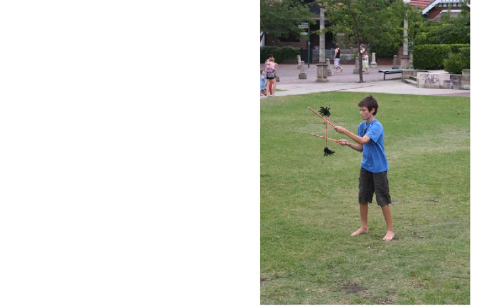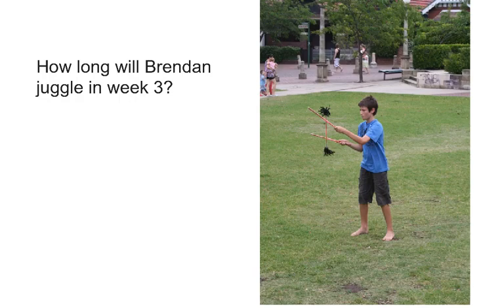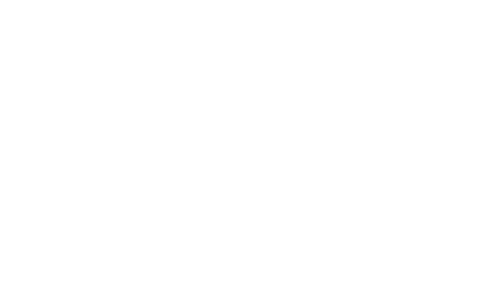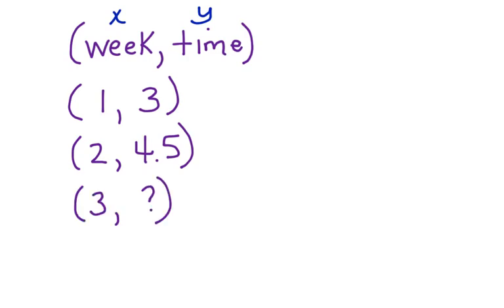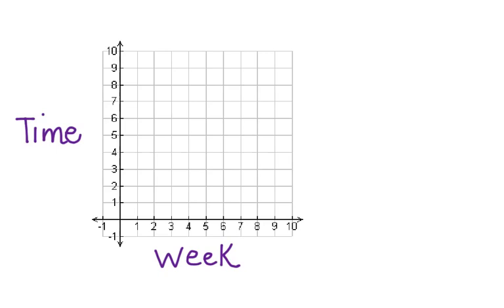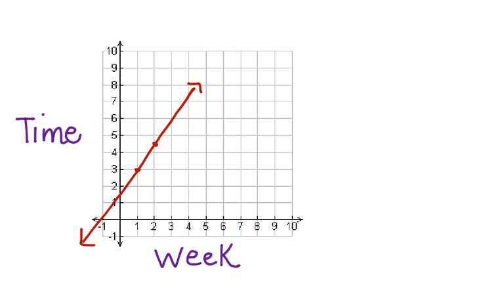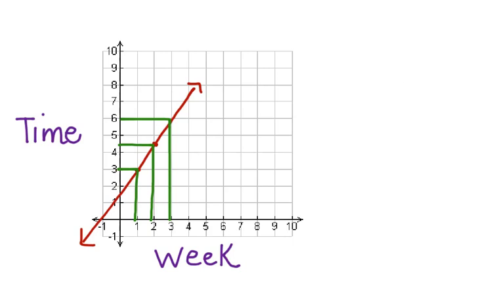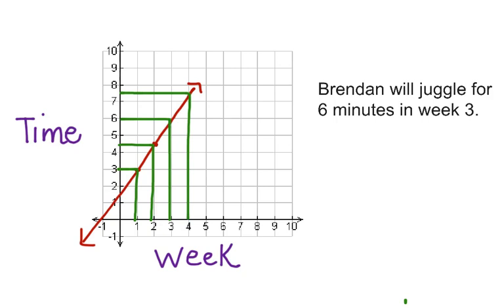Solve Linear Problems Using Graphs